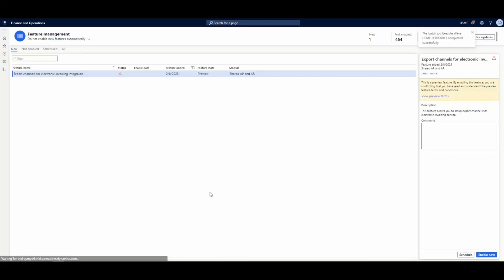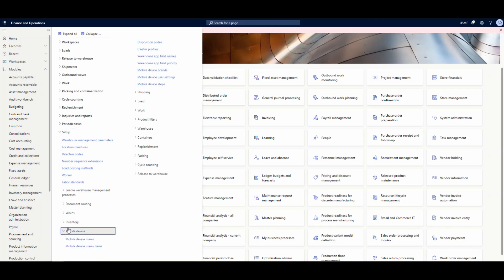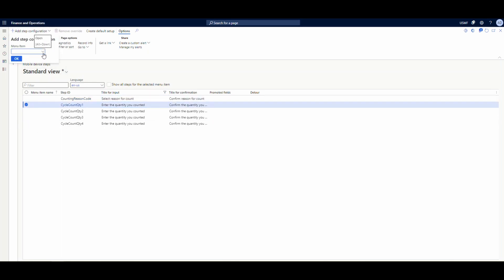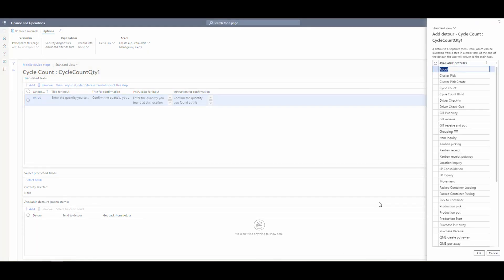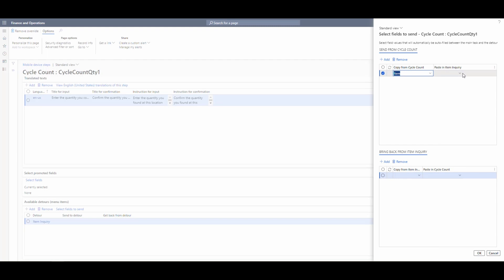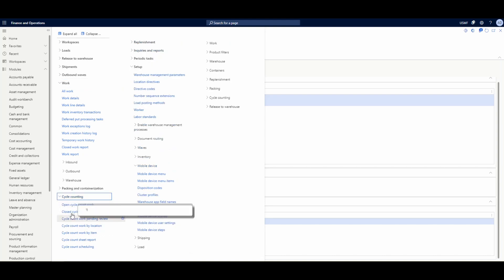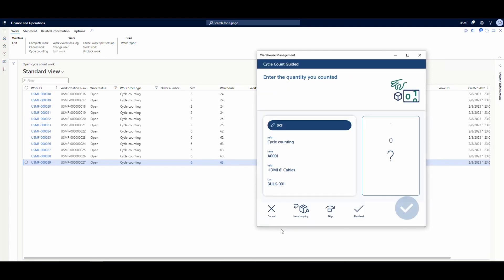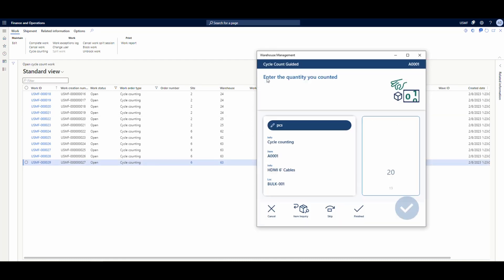Multitasking with advanced warehouse mobile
Until recently working with the Advanced Warehouse Mobile app was a single task mobile application.  If a warehouse worker needed to perform some other check like an inventory inquiry, location inquiry or license plate inquiry they would have to finish their current task and then perform the inquiry.

That changes when you activate the detours for steps in advanced warehouse mobile.  This feature allows system administrators to configure various screens that can be launched from the current mobile device menu item that is being used.